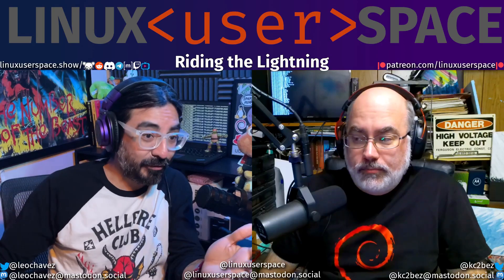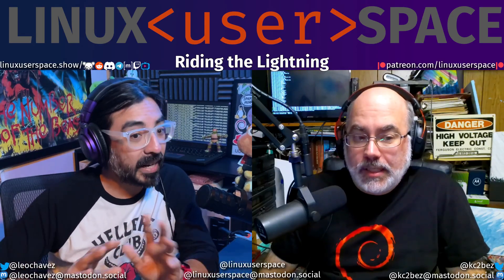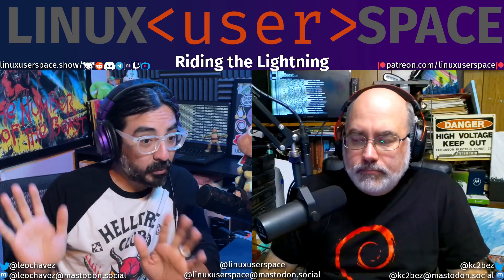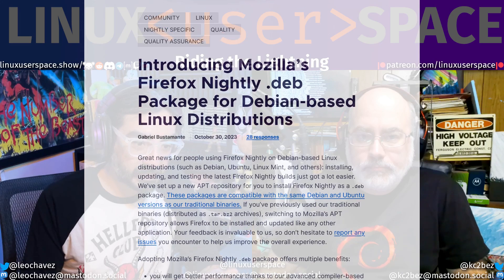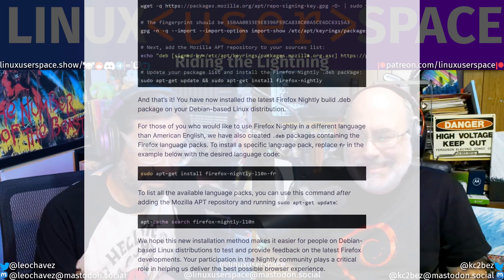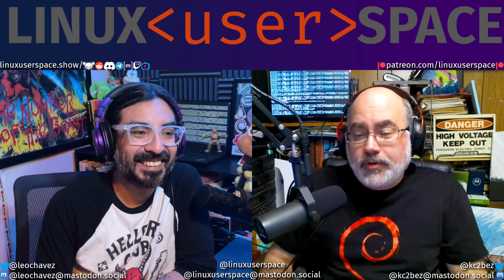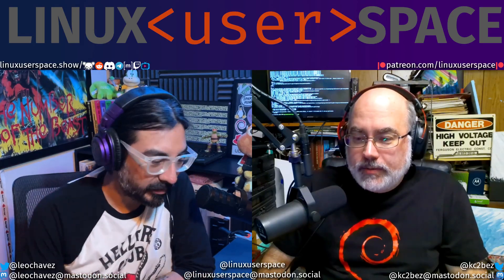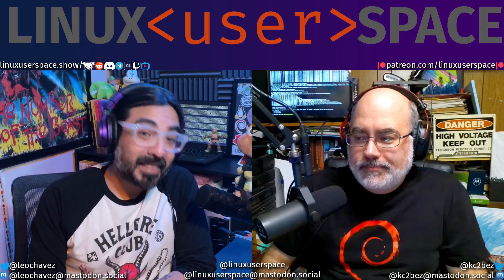The Fastest Firefox Is On Debian (and Ubuntu)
Besides letting you sidestep snaps, you get some pretty interesting performance improvements with the Firefox Deb repository. Maybe it's time to switch to the beta to get them.

Mini Browser WatchOctober 30, Mozilla announces the nightly Deb packages 30, Mozilla announces the developer and beta Deb packages

⭐⭐⭐⭐Producers ❤️
John Andersen, Bruno Parisi, Johnny, Dave Jones
⭐⭐⭐Co-Producers ❤️
Tim LePés
⭐⭐Super Users ❤️
Nicholas Omann, CubicleNate, sleepyeyesvince, LiNuXsys666, Jill Bryant & Steve Ryniker, Paul Burton, Eduardo Sanchez, Advait, Musical Coder, Larry Murphy, Hausken, Livet, Nick Woody
⭐Users ❤️
Eduardo PH, Kyle, Jon Guthery